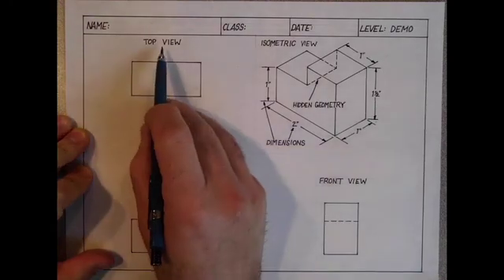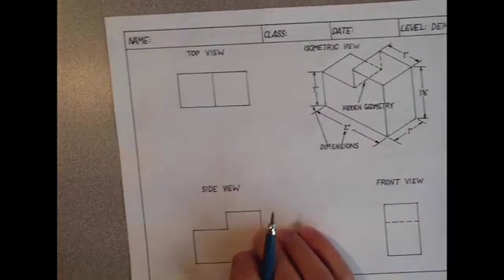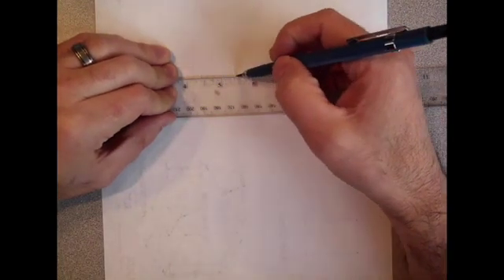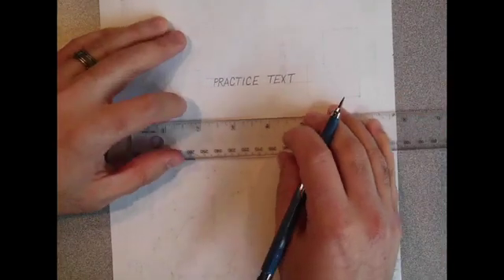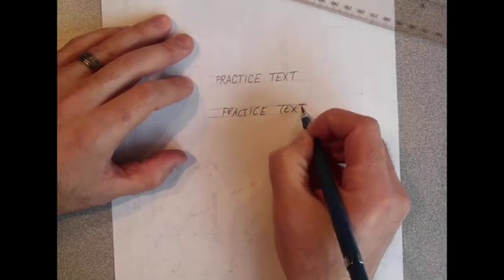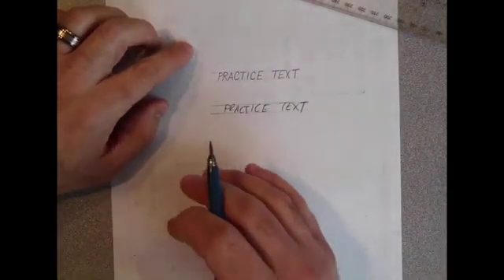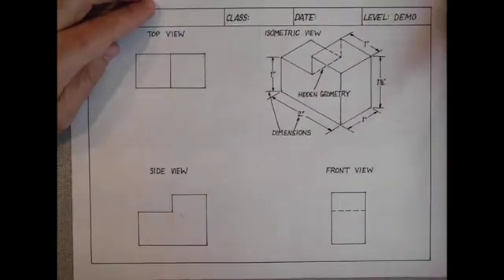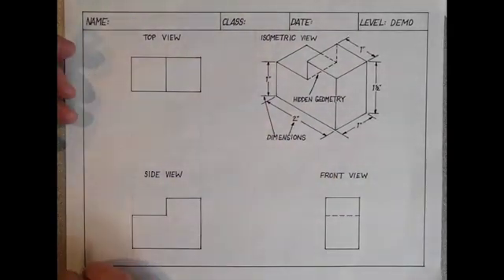Technical Drawing Formatting Tutorial